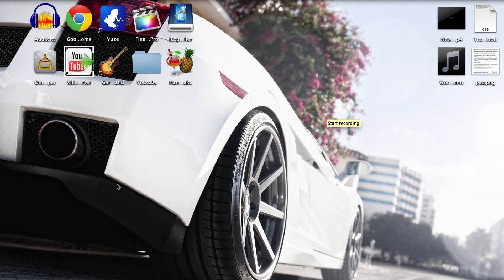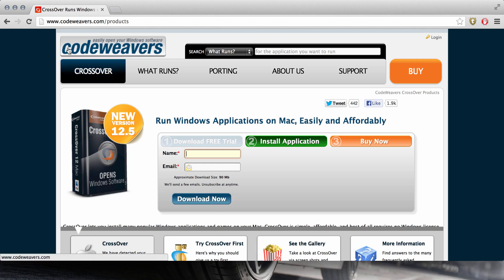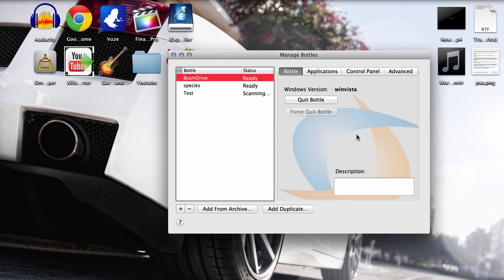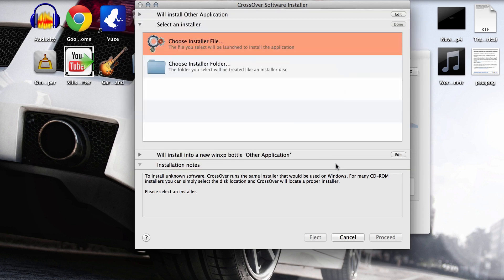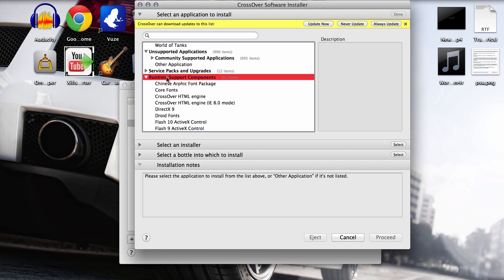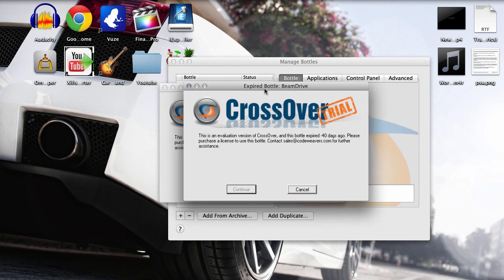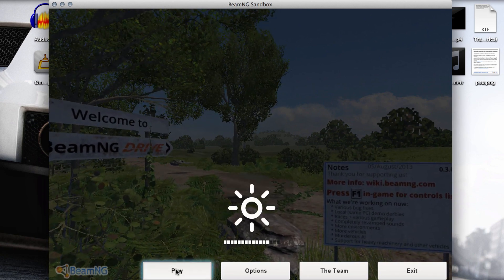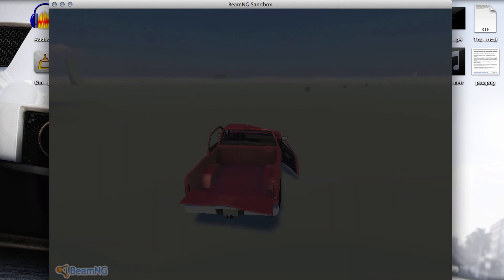How To Run/Install BeamNG:Drive On A Mac: Tutorial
How to install BeamnNG Drive On A Mac - This method is outdated and may not work for all users
I will try to make an updated version within the coming weeks so sit tight!